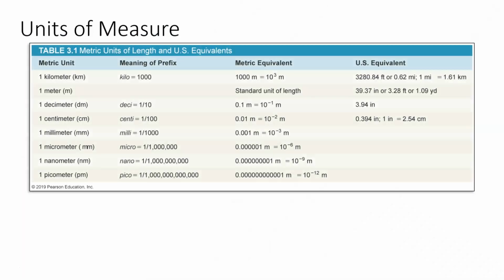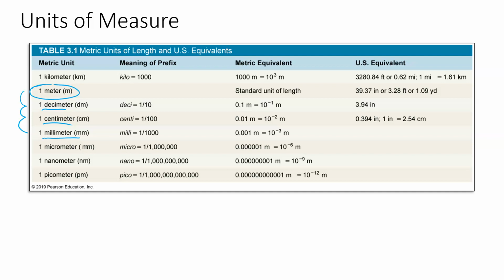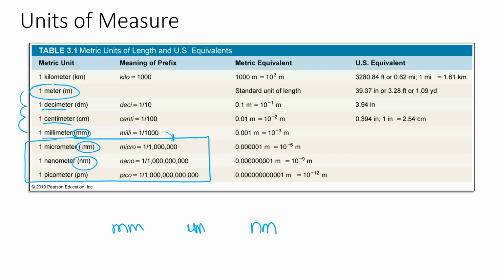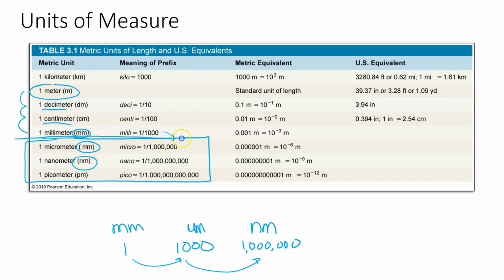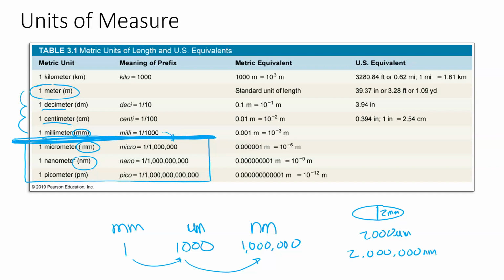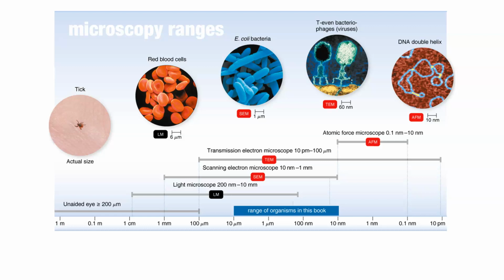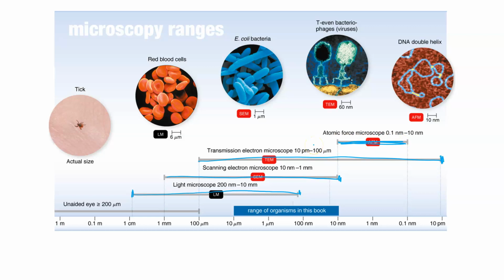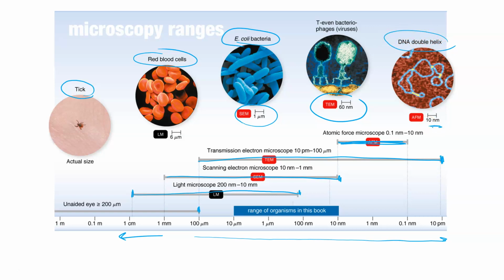Units of Measure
This video highlights the units typically associated with microbiology as well as a sample of microbial size. Unit conversion is discussed from the base unit of meter through millimeter, micrometer, nanometer, and picometer.